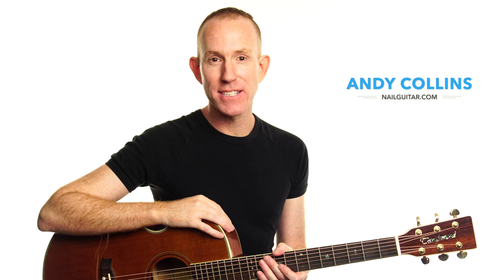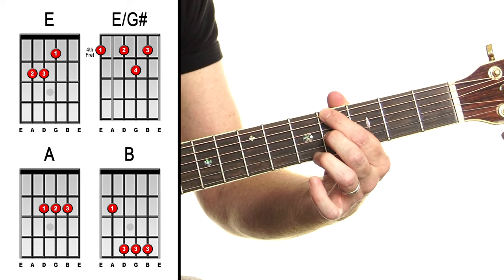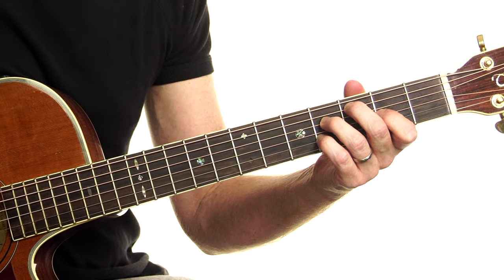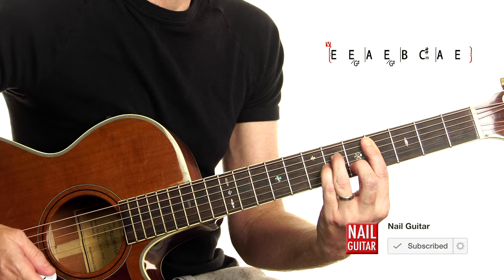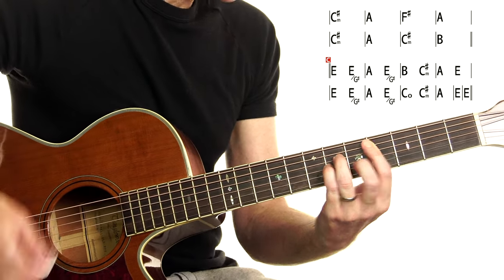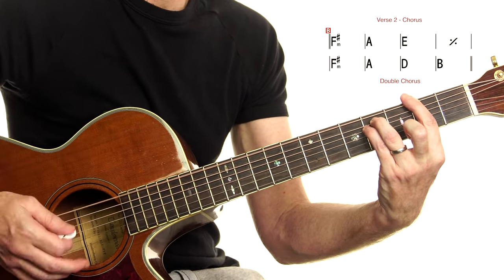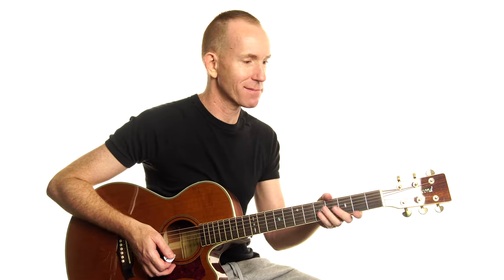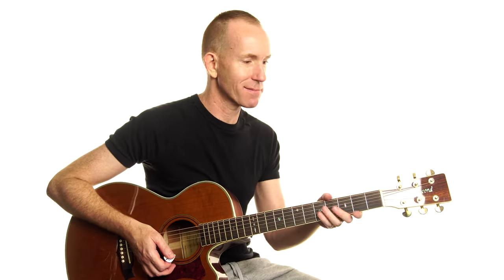Stuck In A Moment ★ U2 ★ Acoustic Guitar Lesson [with PDF]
◄ Easy Songs Cheat Sheet [FREE]

Guitar Course:
Looking for a complete step-by-step guitar learning system?
Stuck In A Moment U2 Guitar Lesson - Easy Acoustic Tutorial